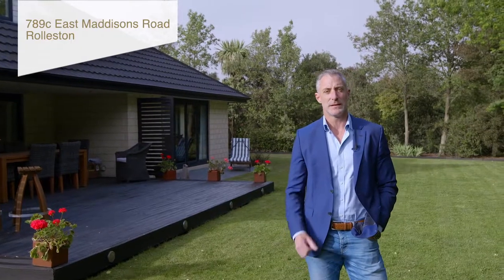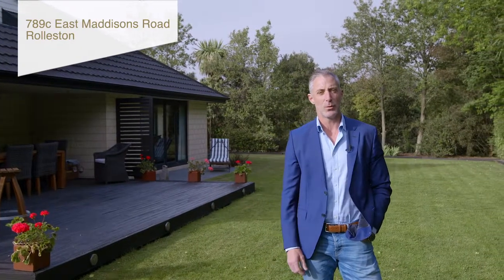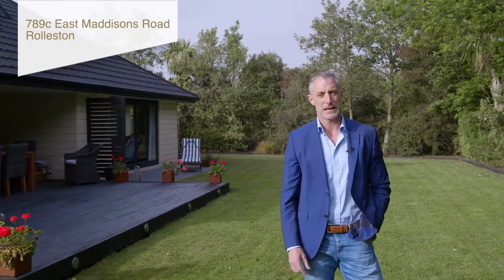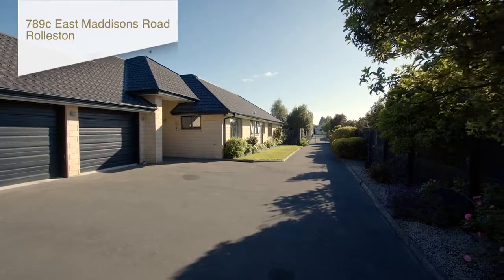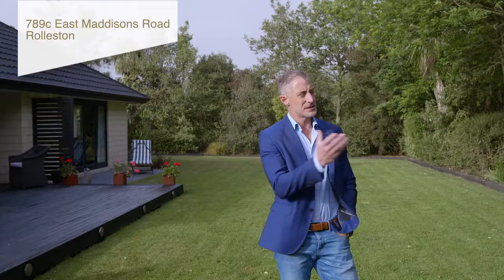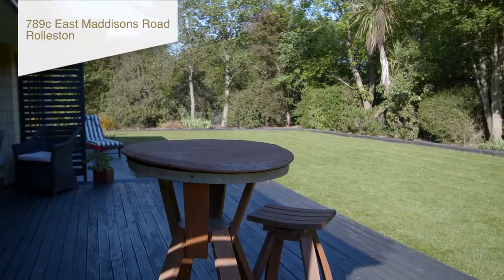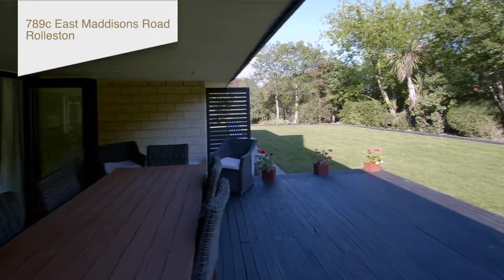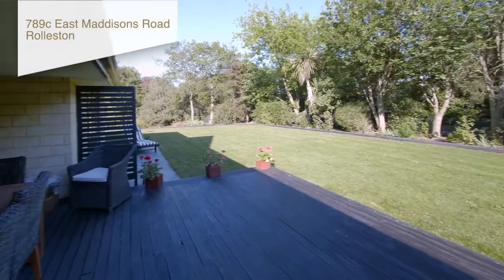Rolleston, 789c East Maddisons Road